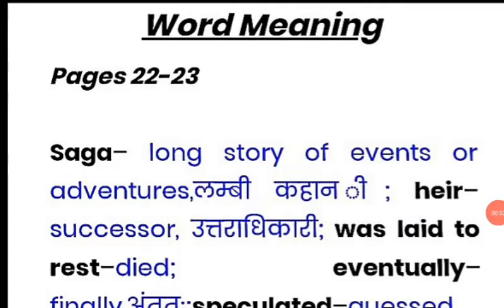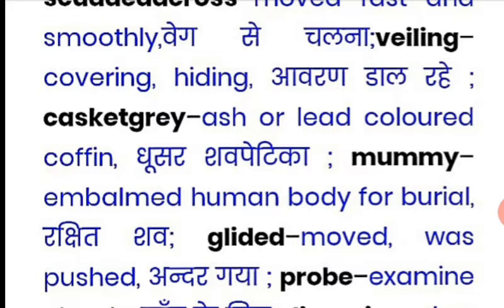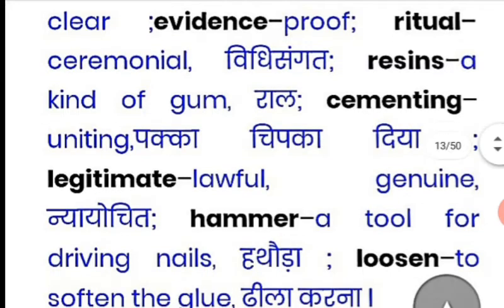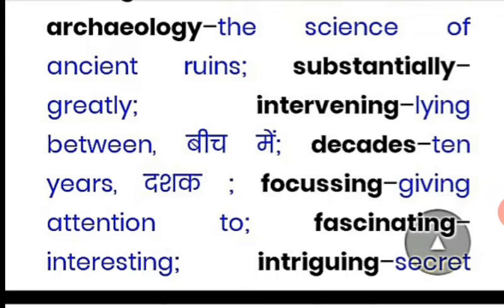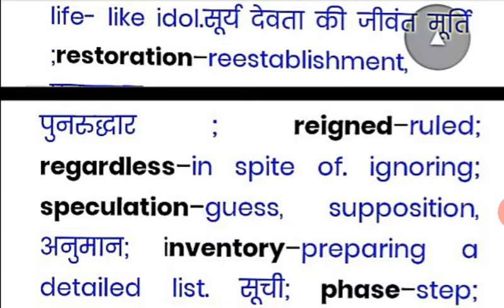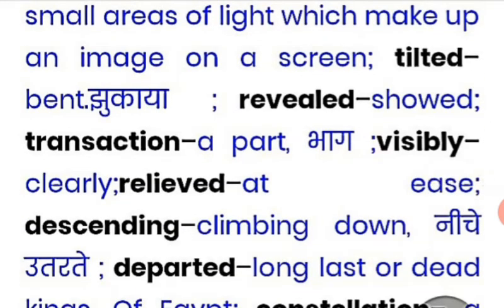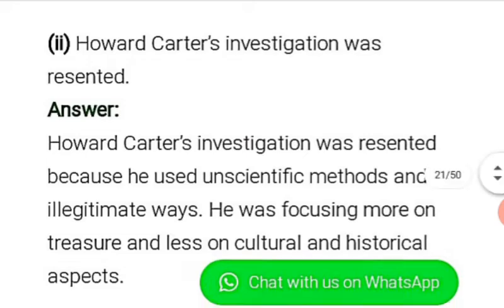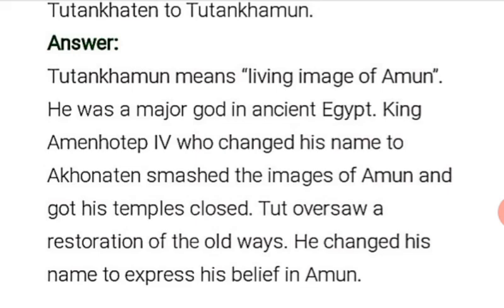11th class ,Chapter- IIl (Discovering Tut) ,Word meaning and question answers